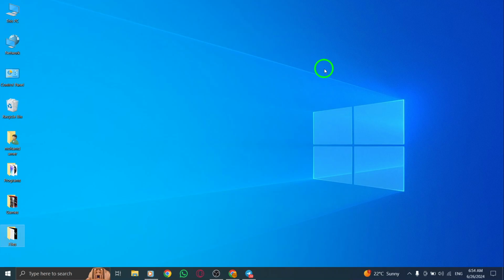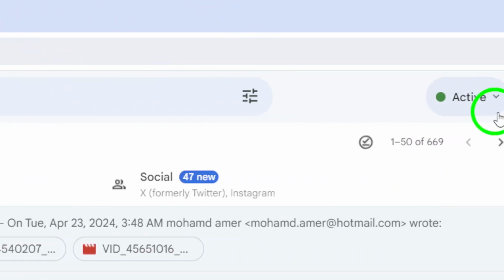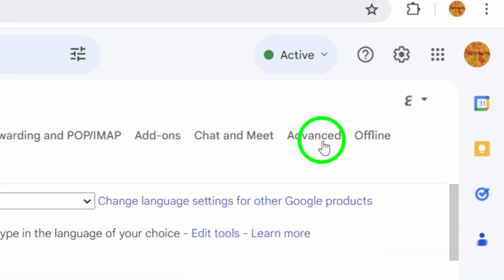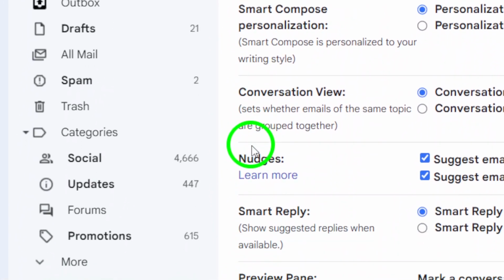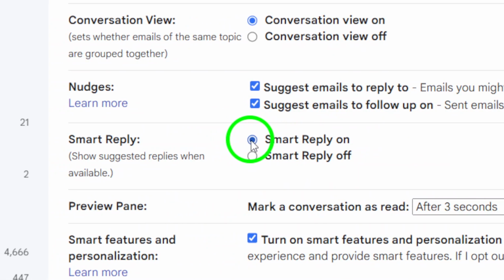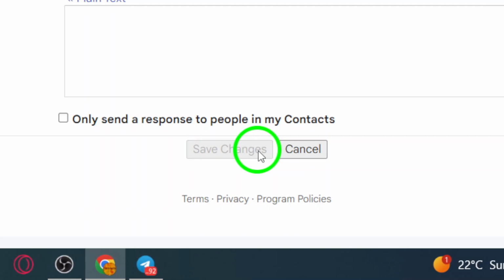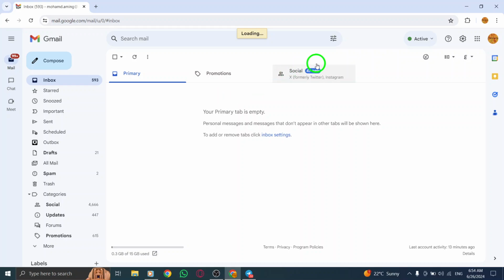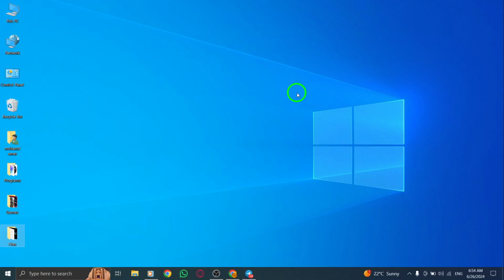How To Enable Smart Reply On Gmail On PC (New Update)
Learn how to enable Smart Reply on Gmail on your PC with the new update! In this step-by-step tutorial, we will show you how to easily turn on Smart Reply feature in your Gmail settings.

1- Open Gmail.com
2- From the top bar, click on the gear icon.
3- Click on open all settings.
4- From General section, find Smart Reply.
5- Click on Smart Reply on.
 6- Scroll down and click on Save Changes.
7- Confirm the step.

Start saving time and replying to emails faster with Smart Reply on Gmail.